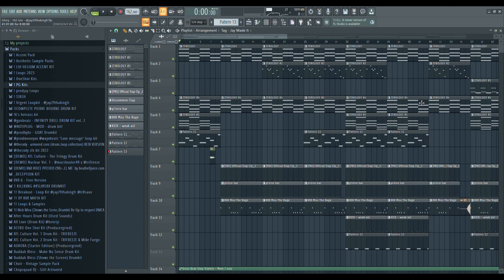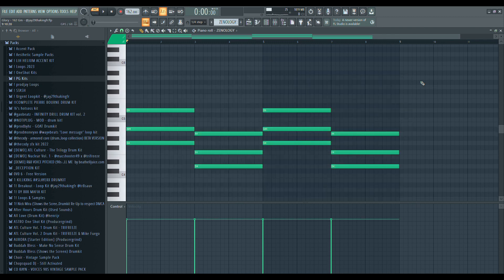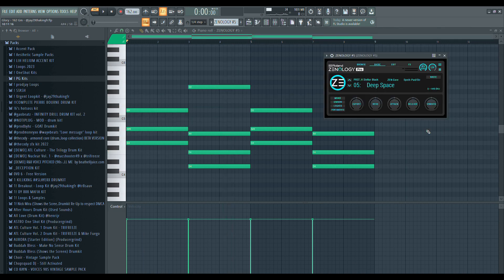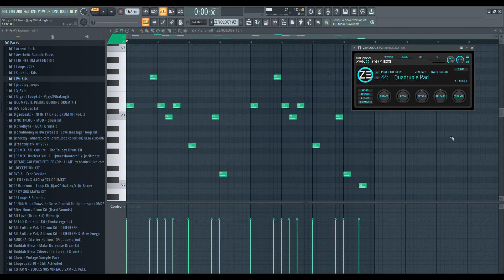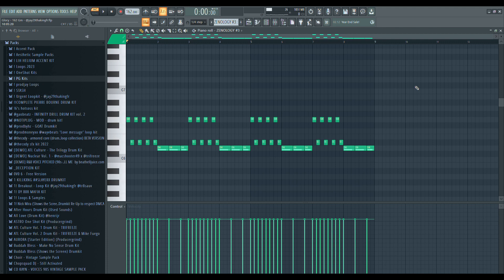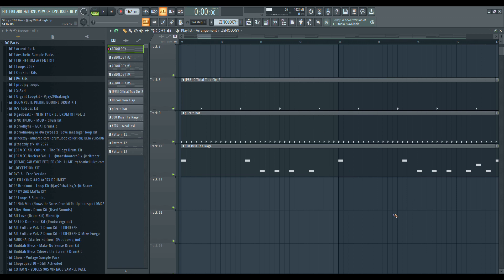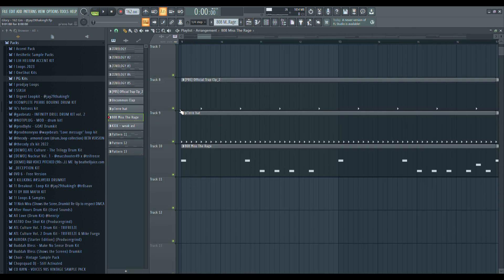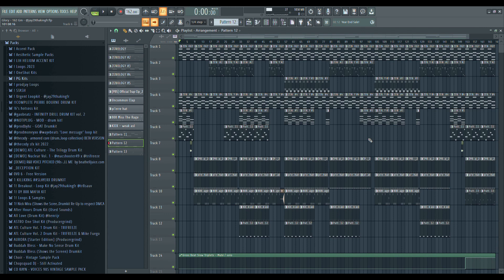HOW TO MAKE AMBIENT BEATS FOR PIERRE BOURNE & PLAYBOI CARTI | FL STUDIO 20 TUTORIAL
What's good everyone! In this video I'm showin you how to make ambient beats for Pierre Bourne and the old Playboi Carti.